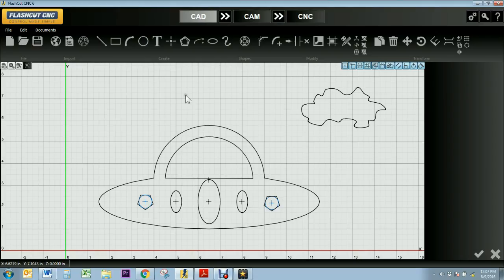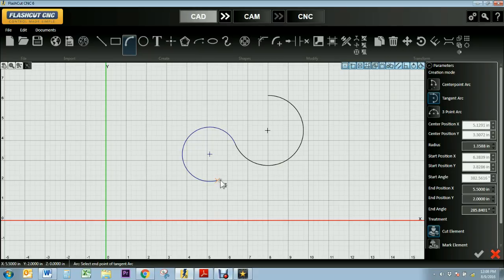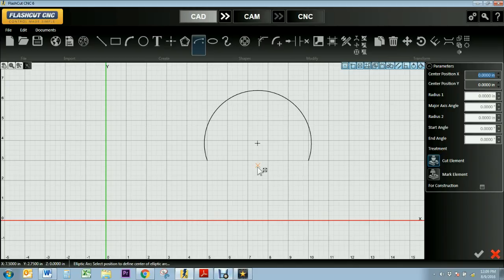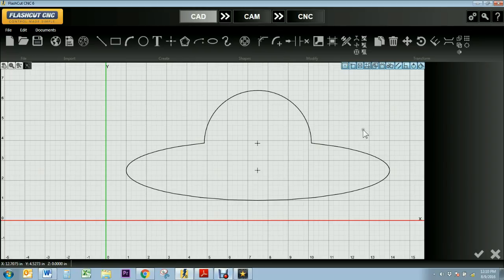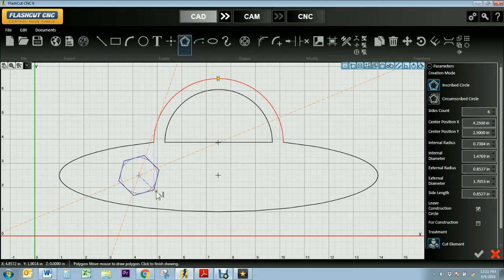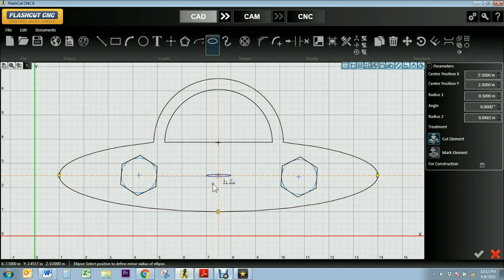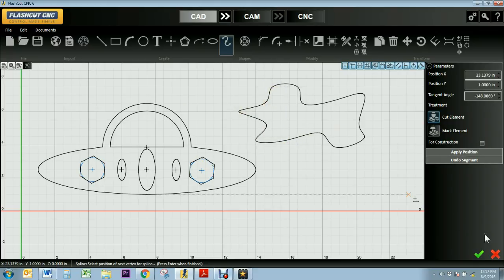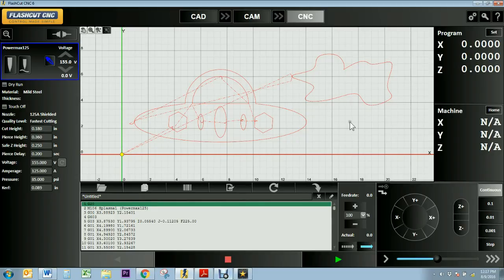Advanced Create Tools - FlashCut CAD/CAM/CNC Software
Learn how use arcs, ellipses, splines and polygons to create parts in this demo of FlashCut CAD/CAM/CNC software.

0:13 - Arc Tool
2:10 - Trim Tool
2:22 - Offset Tool
2:48 - Line Tool
3:04 - Polygon Tool
4:23 - Spline Tool